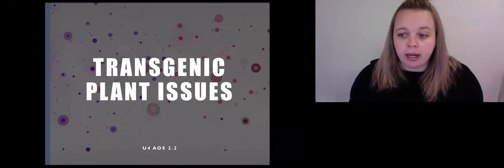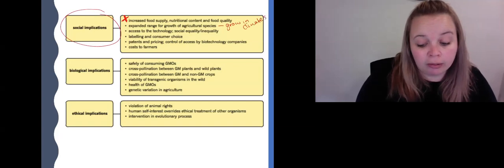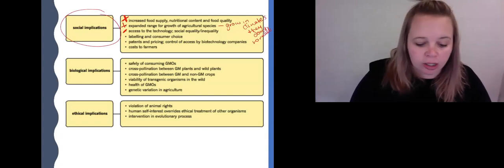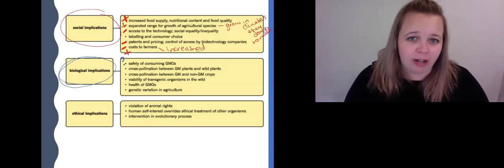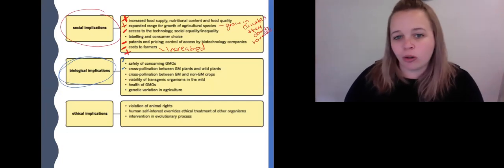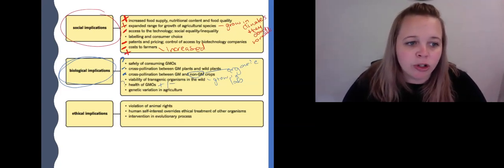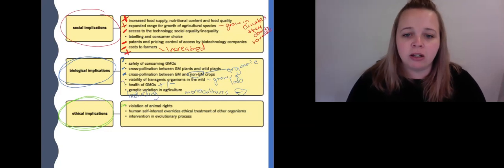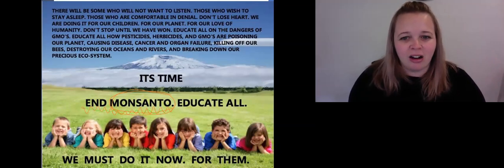4.2.2h Transgenic plant issues